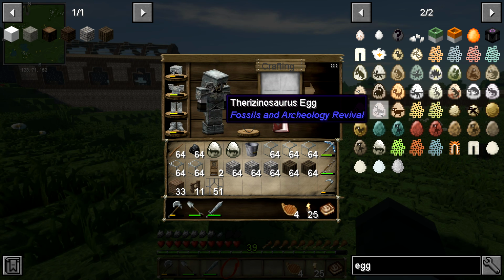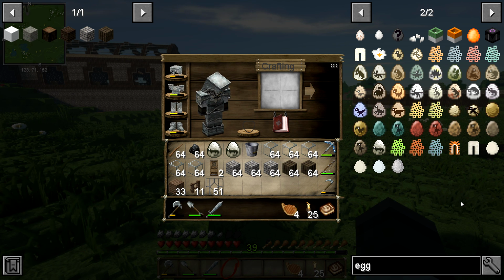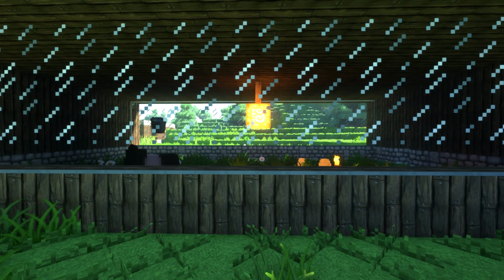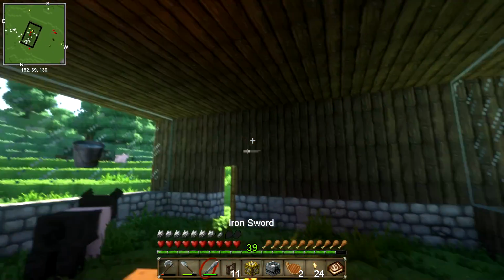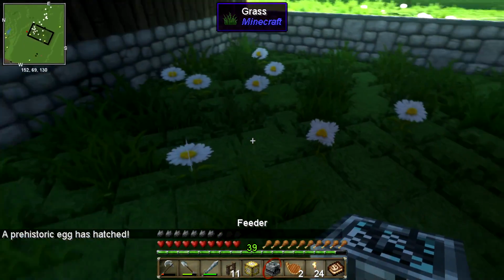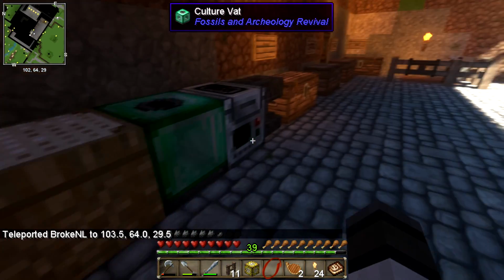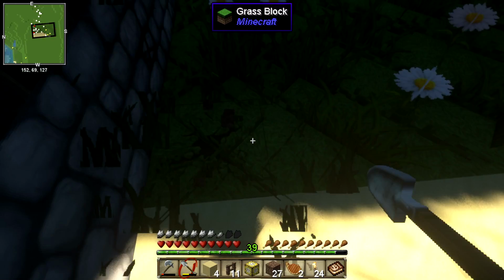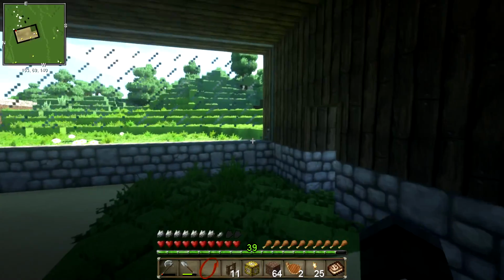Let's Build A REPTILE HOUSE! | Minecraft Dinosaurs (Part 39)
Finally back with some Minecraft and our Megalania need some love. Let's build them a terrarium.

ABOUT FOSSILS AND ARCHEOLOGY
Fossils And Archeology for Minecraft 1.12.2 contains over 30 different prehistoric creatures from dinosaurs like Spinosaurus and Velociraptor to aquatic Megalodons, giant Komodo Dragon esque Meganeuras and even Terror Birds! We'll mine dinosaur fossils, analyse them for DNA, create dinosaur eggs and breed our very own dinosaurs. Want to create your own Jurassic Park or Jurassic World? This is the way to do it.

For Adventure!